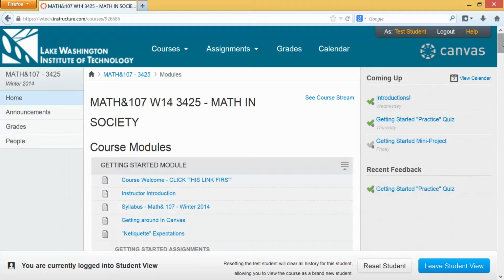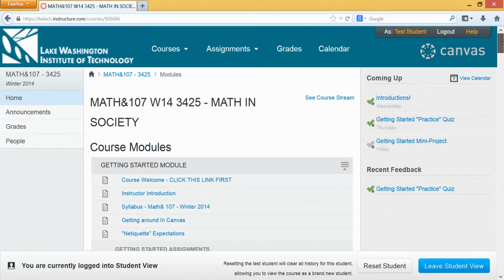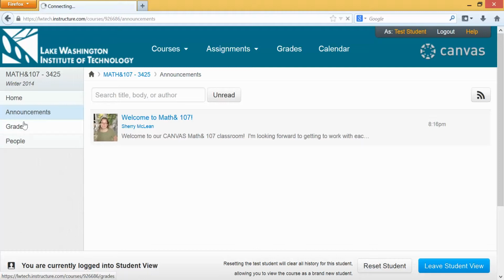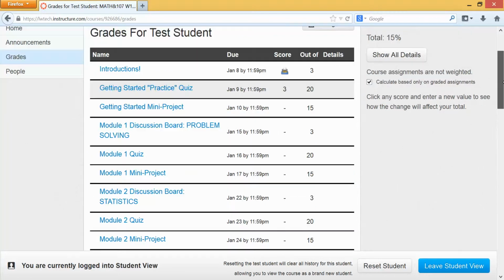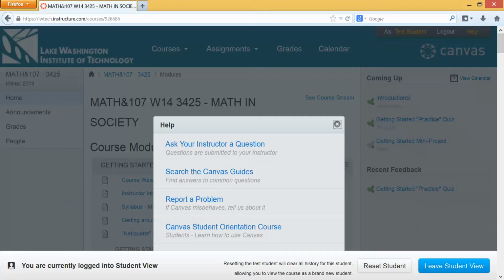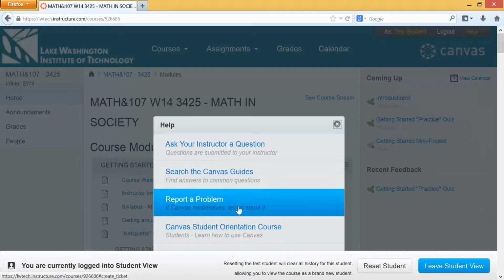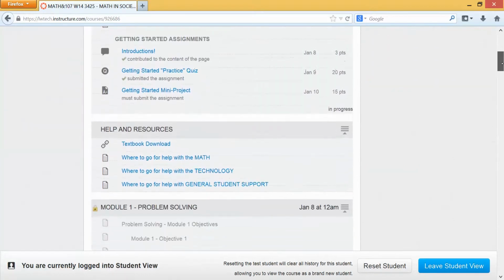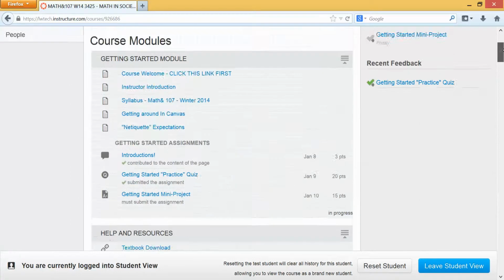1/5/2014 9:11:18 PM